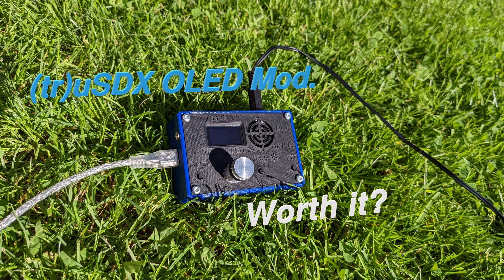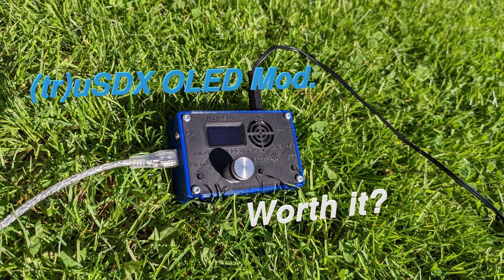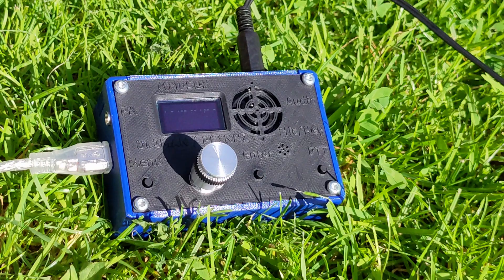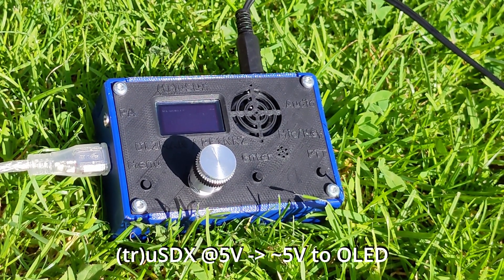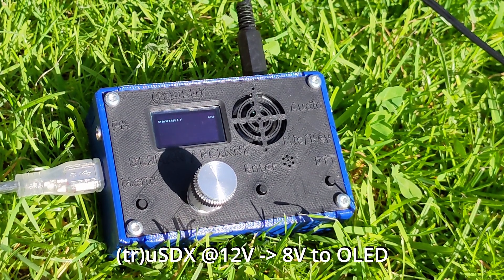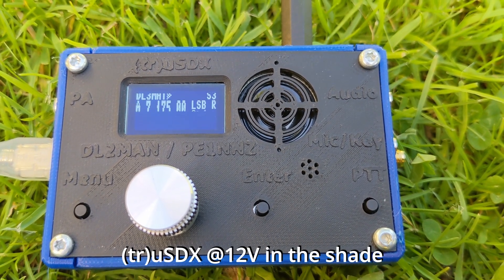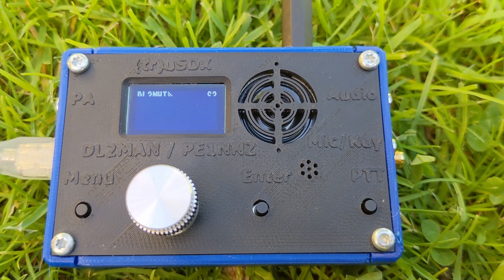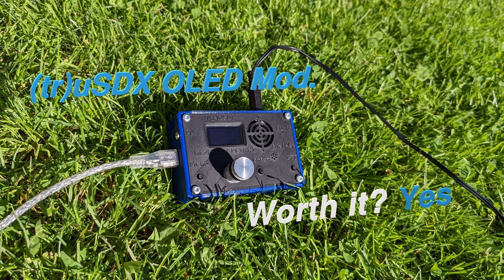(tr)uSDX - OLED Mod. | Ham Radio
Short clip to show the OLED mod of the (tr)uSDX in bright sunlight.

Well that did not work so well due to the digital shutter speed of the camera. So even a short video can cause headaches. I also uploaded a deliberately overexposed YouTube Shorts video as an alternative to visualize this mod